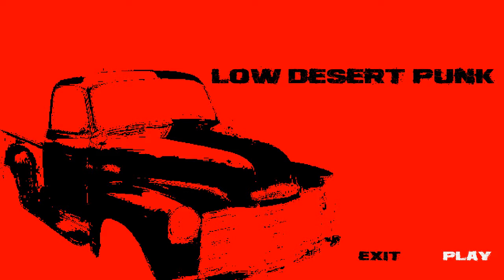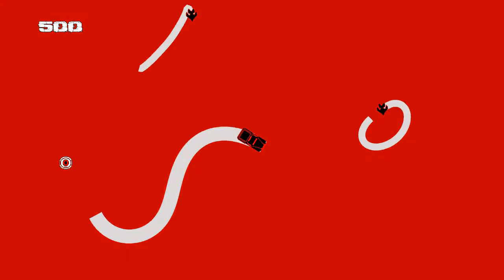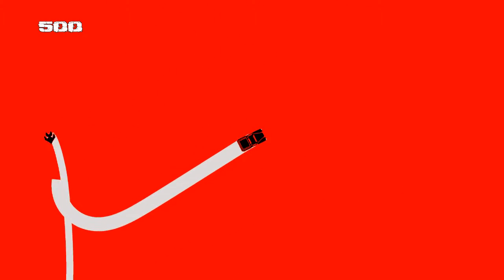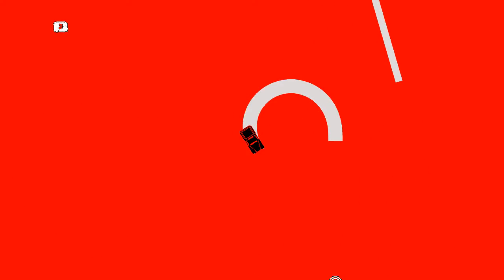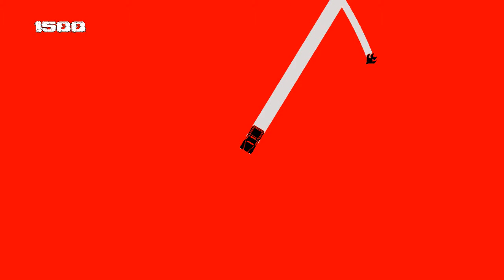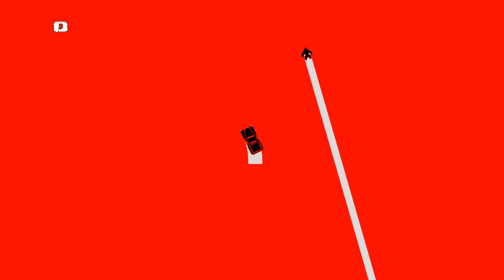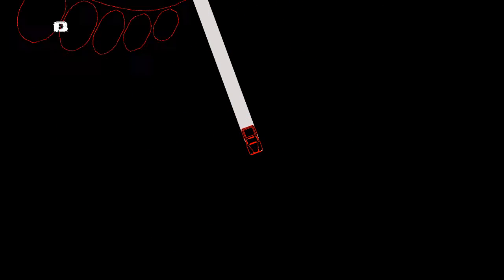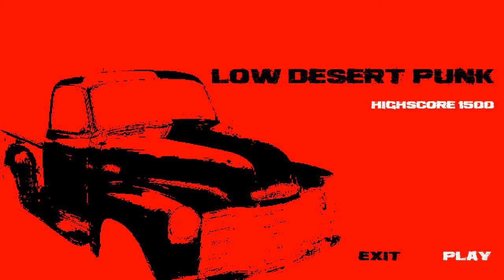Low Desert Punk - @wischutz (Game Jolt)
.✔Liking this video helps me out the most, thank you!
.✔ Comment to let me know whether you liked it or not!
.✔ A certain game you'd like me to play? Let me know!

I like to upload various stuff on here! vlogs maybe? video games? creepypasta? What will I be uploading? maybe more than those I suggested? maybe none of those things!